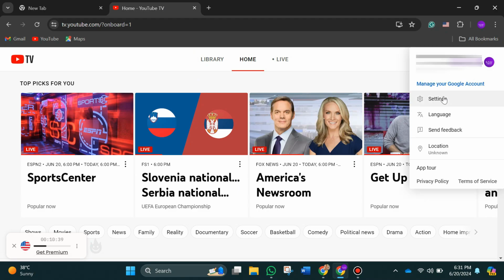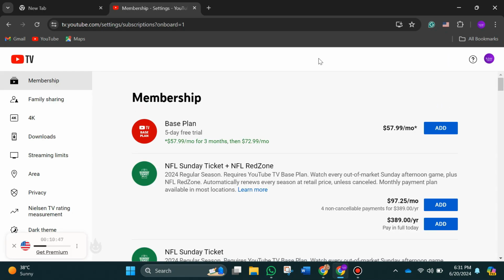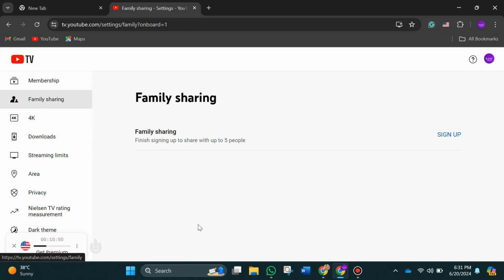HOW TO USE YOUTUBE TV FAMILY SHARING 2025! (FULL GUIDE)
Welcome! In this comprehensive guide, we'll delve into "HOW TO USE YOUTUBE TV FAMILY SHARING 2025! (FULL GUIDE)." If you're looking to share your YouTube TV subscription with family members, this tutorial will provide you with detailed, step-by-step instructions on how to set up and manage Family Sharing, ensuring that everyone in your household can enjoy their favorite shows and channels.